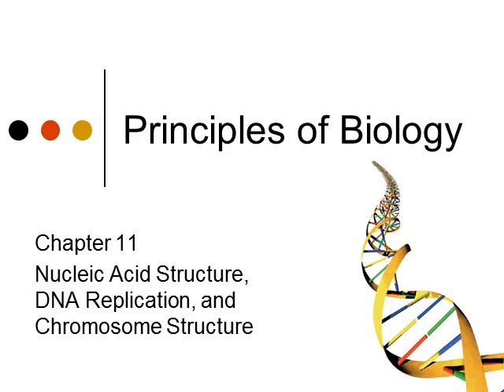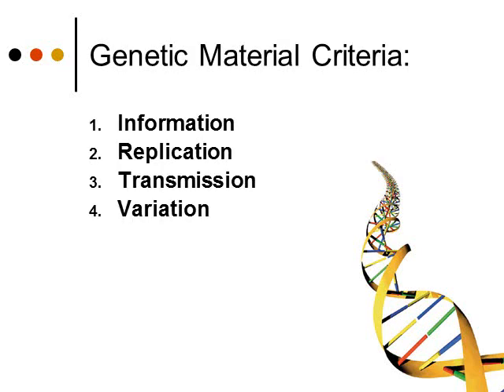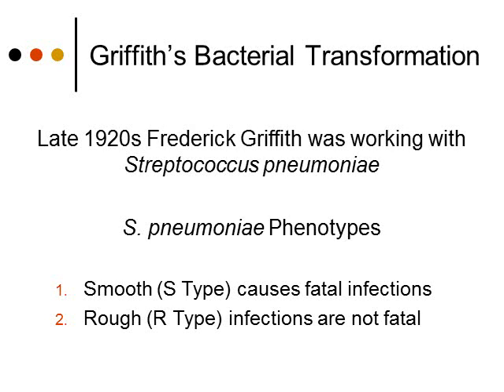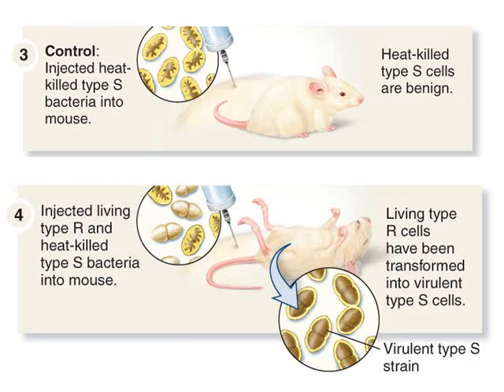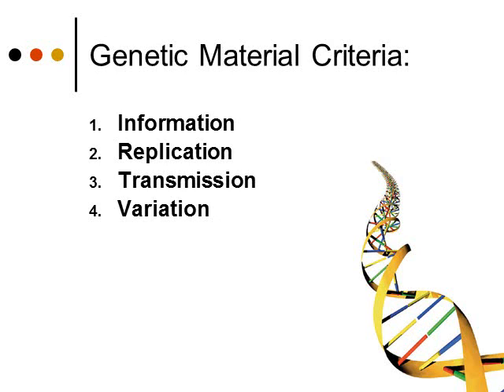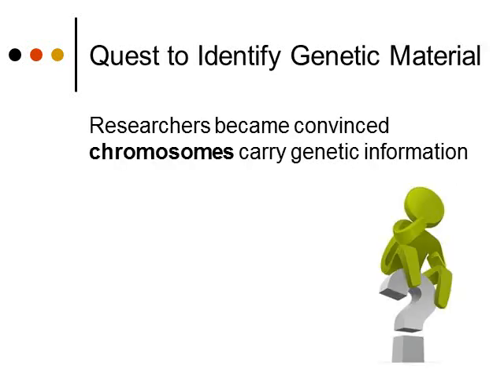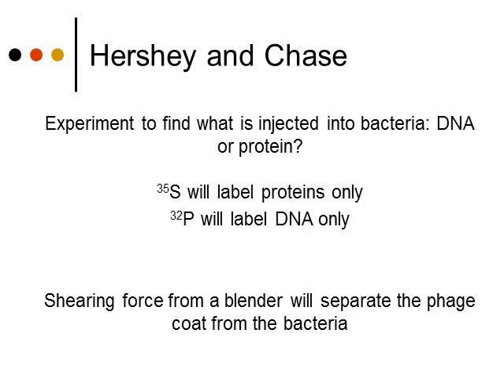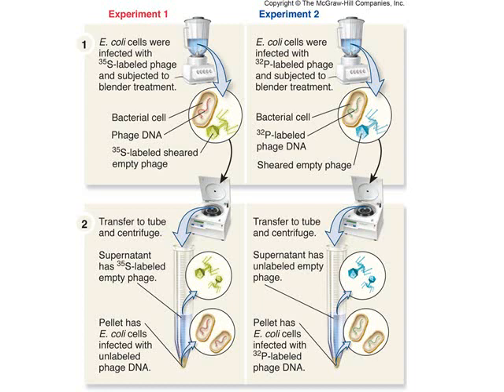BI177 Chapter 11 DNA Structure & Function - Part 1 of 4